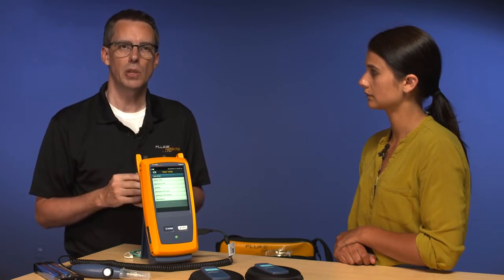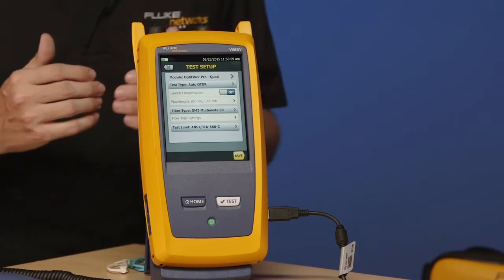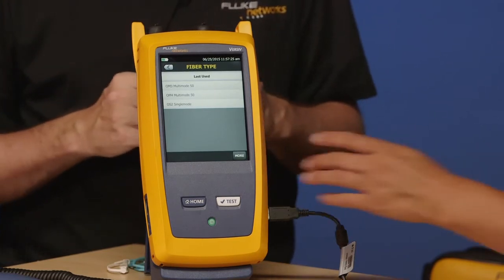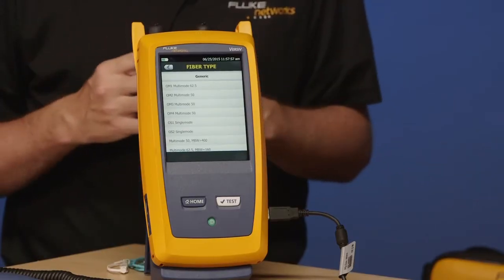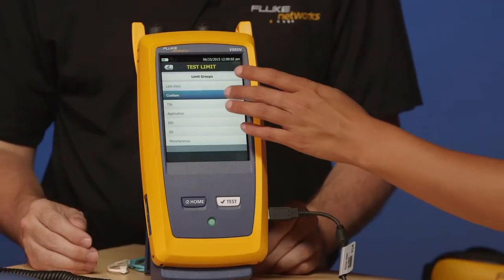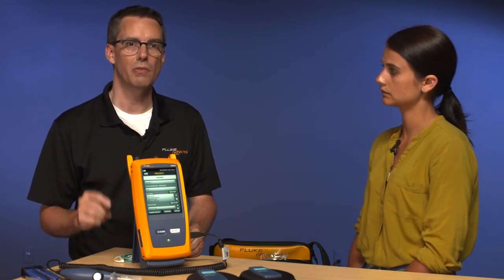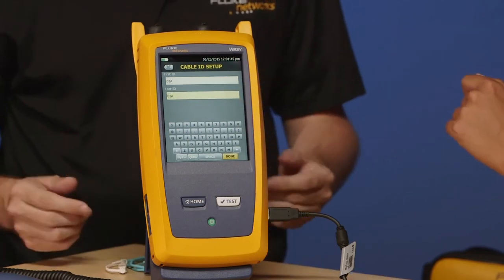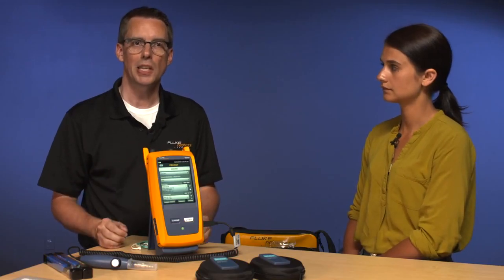OptiFiber Pro OTDR #2 – Setup for a Successful Test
Learn how to set up for a successful OTDR test using the OptiFiber Pro OTDR. If you are looking to rent or lease OTDRs online with 24/7 support, visit TRS-RenTelco

This video discusses launch compensation with the OptiFiber Pro, using launch fibers and tail fibers, selecting fiber types (manufacture specific, generic, etc.), and test limits. Choose options like TIA, ISO, or set up a custom test limit (including modes, loss, and other parameters to test to tighter specifications).

View how you can create and change projects. Learn about test types like the default Auto OTDR which defaults parameters such as pulse width, ranging, and averaging. Also explained are the manual OTDR (for customized tests), and DataCenter OTDR, (when to use, and when not to use this test type are explained in the video).

The video also shows how to predefine cable IDs and set up for a bidirectional fully standards-compliant measurement.